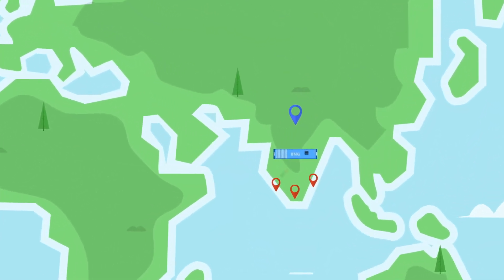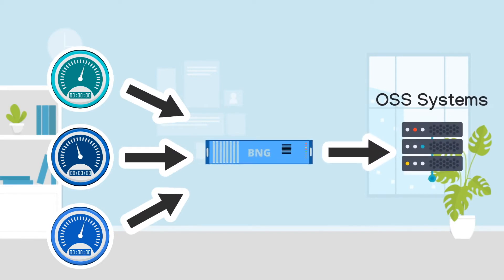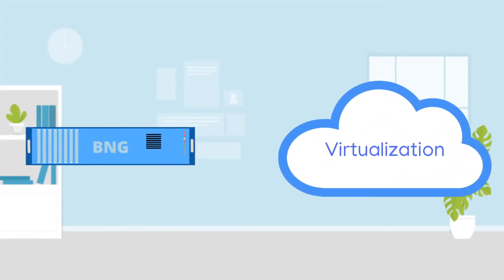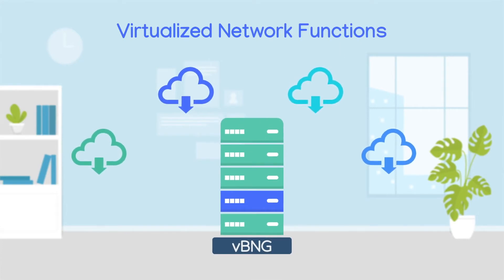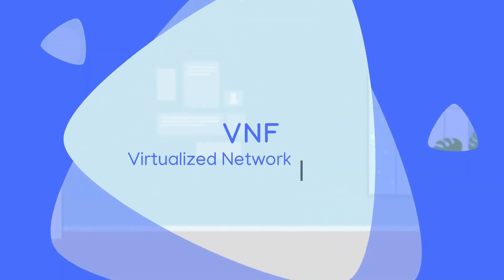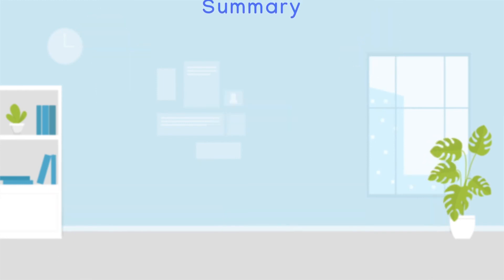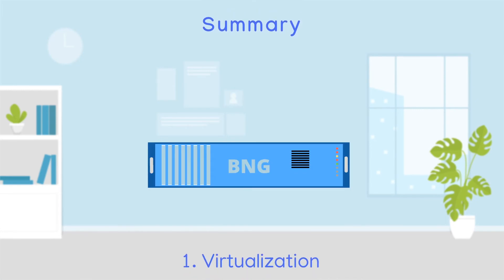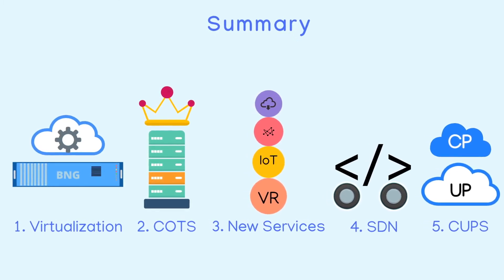What is a Virtual BNG? | vBNG | Mettle Networks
This video gives a quick and short introduction to the concept of virtual Broadband Network Gateway (vBNG) and its relevance in building wireline broadband infrastructure and to keep pace with the capacity growth demands.